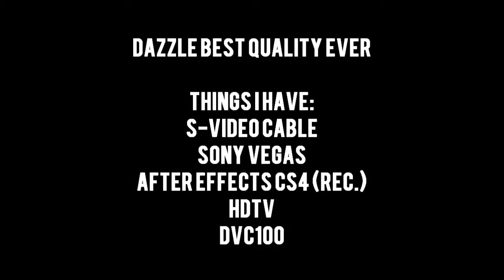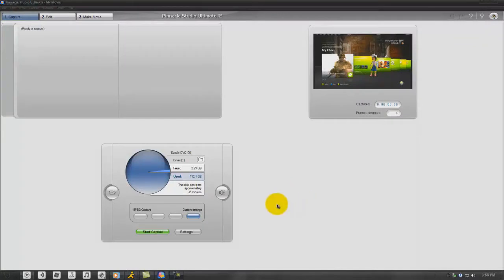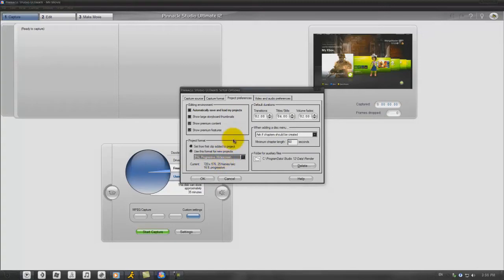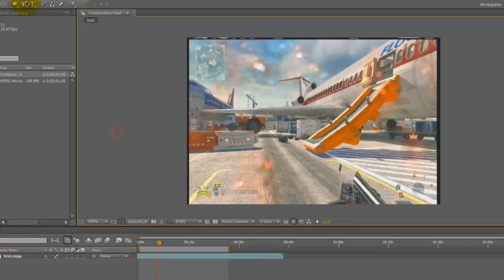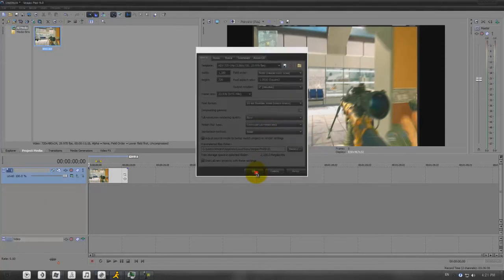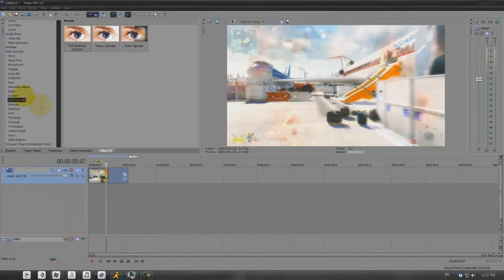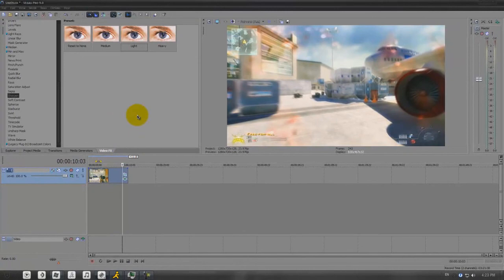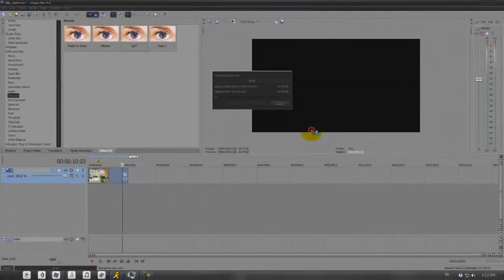Dazzle DVC100 Best Quality Tutorial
THIS VIDEO DOES NOT PROVIDE BASIC KNOWLEDGE OF THE SOFTWARES USED. IT IS EXPECTED THAT BASIC KNOWLEDGE SUCH AS RENDERING AND CROPPING IS LEARNED BEFORE WATCHING THIS VIDEO!
Sorry about the speed of this tutorial.
This isnt exactly like my other quality test because it was just an experiment and its recorded like a year ago sorry.

effects used in sony vegas
Color corrector secondary--Studio RGB...
soft contrast
sharpen--Light

I will gladly answer questions but please dont ask about the simple crop stuff thanks ^.^